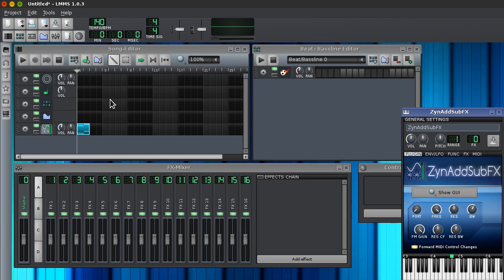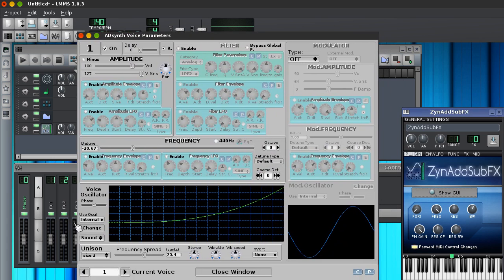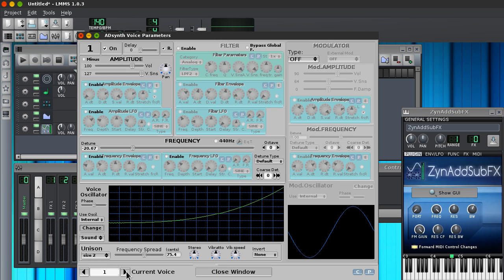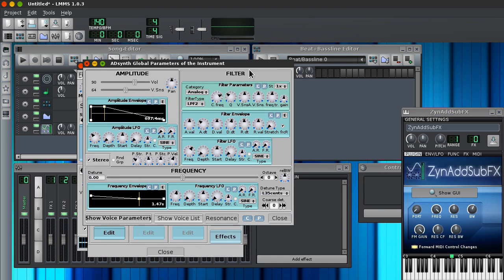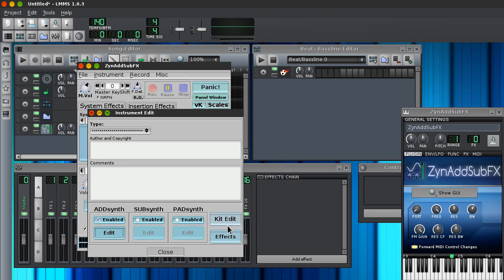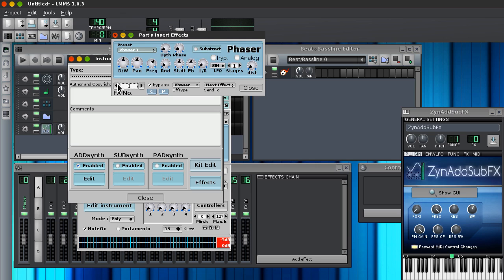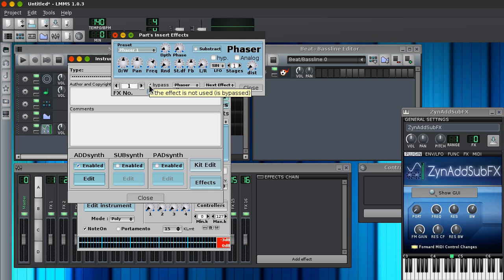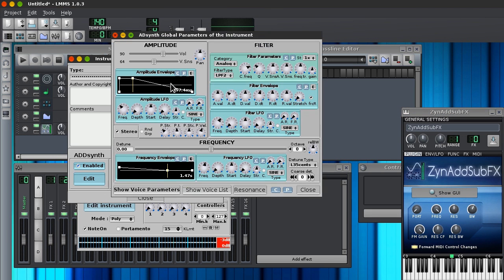LMMS/ZynAddSubFX TUTORIAL: Hoover Synth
A breakdown of the Hooveer preset I made uzing ZynAddSubFX.